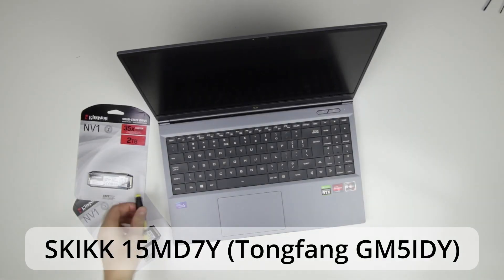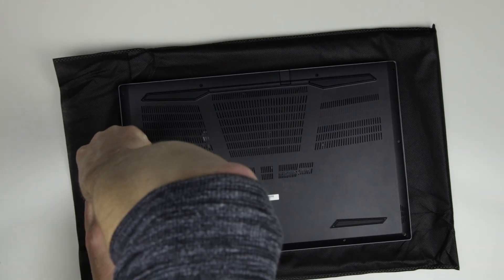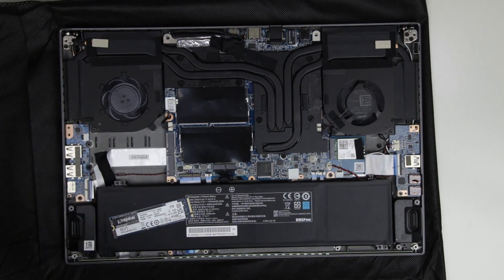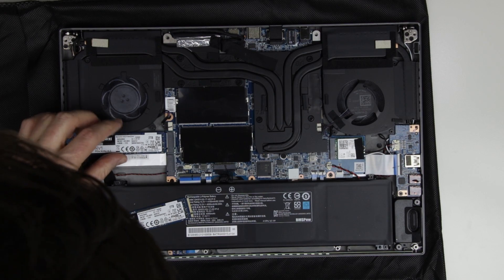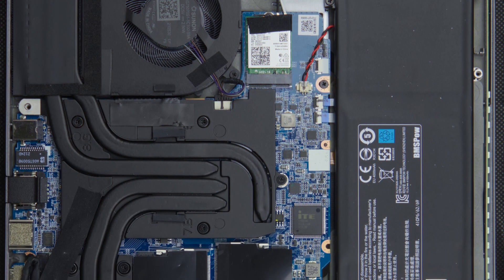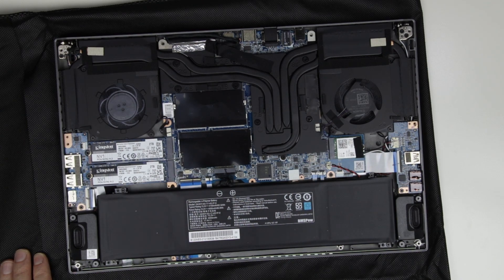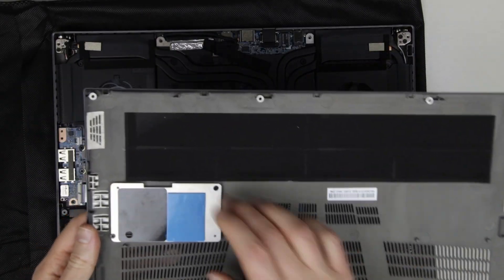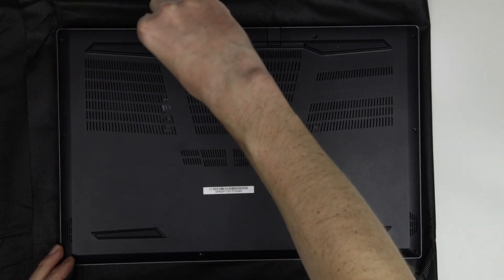Installing SSD to the SKIKK 15MD7Y (Tongfang GM5IDY) laptop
This is a video about installing two SSDs in a SKIKK 15MD7Y (Tongfang GM5IDY) laptop. I remove the bottom panel, install the two SSDs, show the components inside then assemble the laptop.

SPECIFICATIONS:
Non-customizable:
  - CPU: AMD Ryzen 9 5900HX
  - GPU: NVIDIA GeForce RTX 3070 8GB
  - Monitor: 15.6" Matte Quad HD
  - 165Hz (2560x1440) IPS
  - Battery: 62 Wh
  - Ports: 2×USB3.2 5Gbps; USB3.2 10Gbps;
  - USB-C 10Gbps (DisplayPort 1.4); HDMI 2.1;
  - Headphone; Microphone; Gigabit ethernet;
  - microSD reader
Customizable:
  - RAM: 64GB DDR4 (2×32GB)
  - SSD: 4TB (2×2GB NVMe)
  - OS: Win 10 Pro
  - Thermal paste: Thermal Grizzly Kryonaut
  - Wireless: Intel AX200
  - Keyboard: US
Weight and size: 1.7kg; Size: 355.5 x 236.7 x 19.7 mm